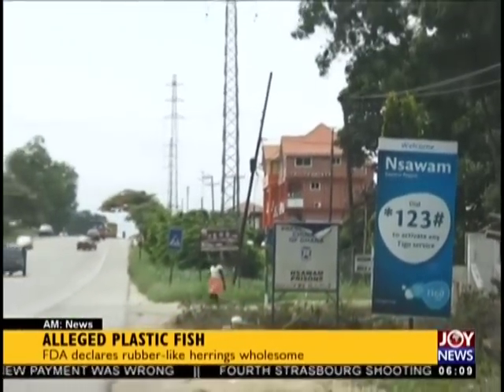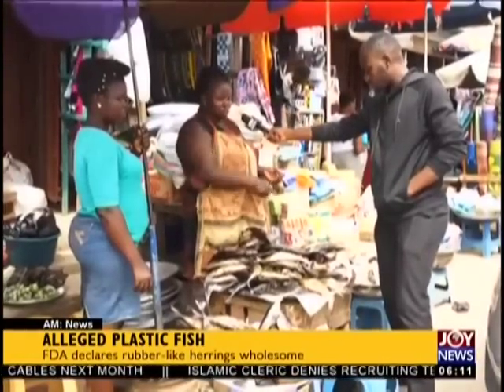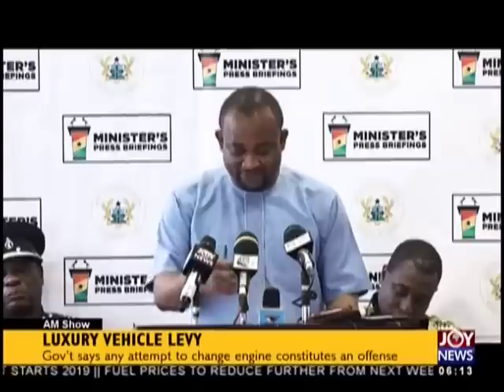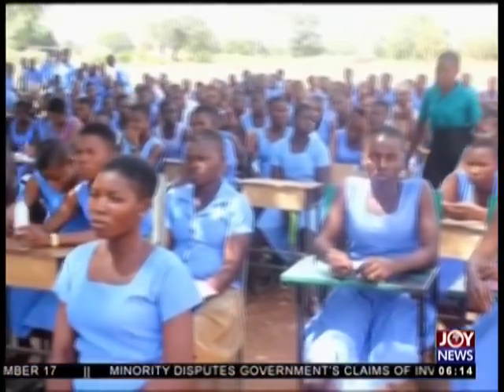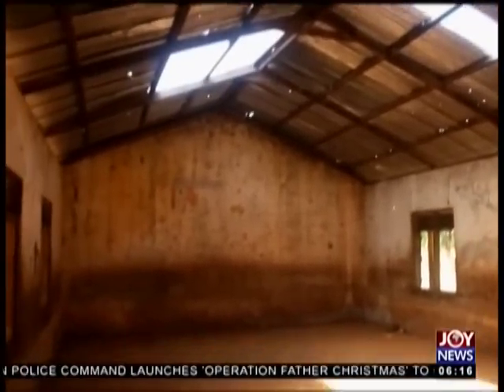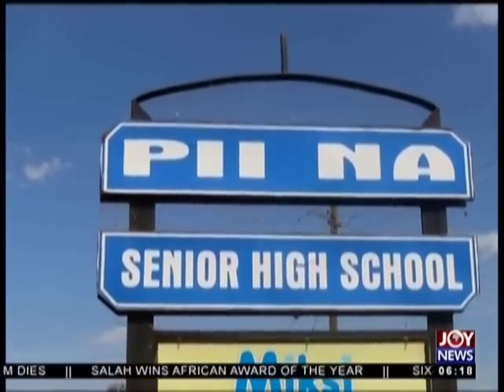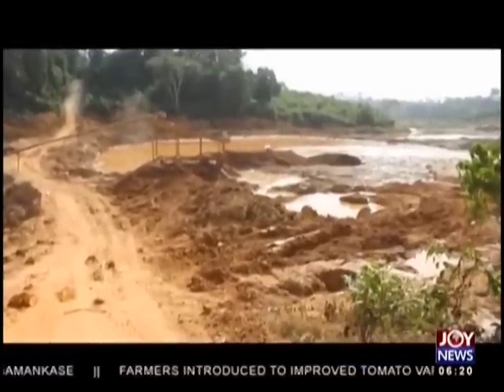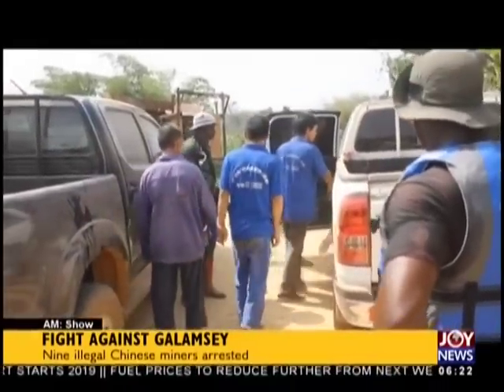AM News on JoyNews (17-12-18)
Morning News and other matters arising in Ghana